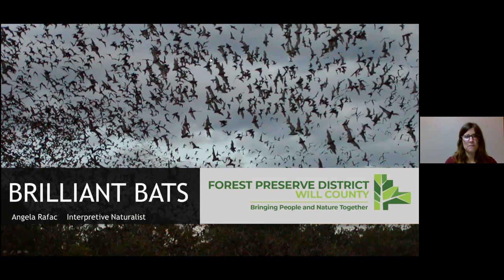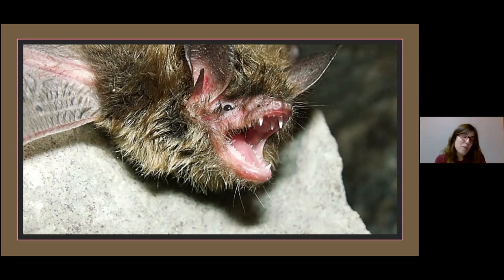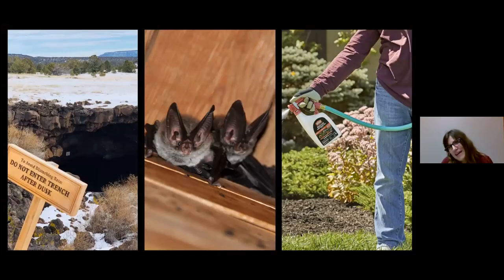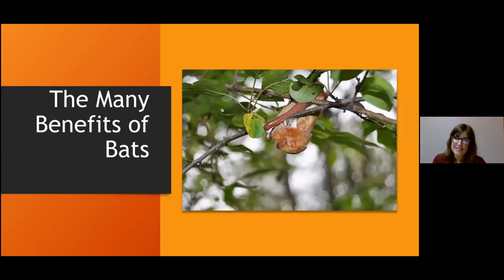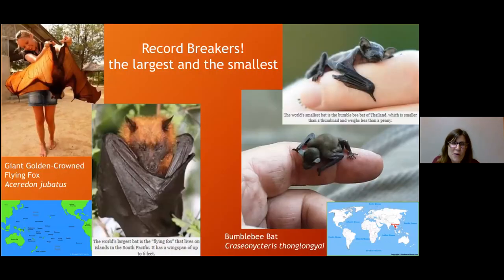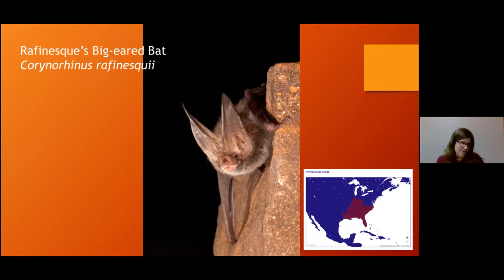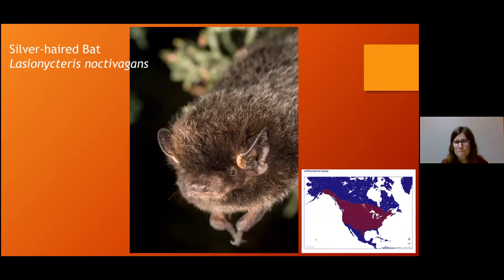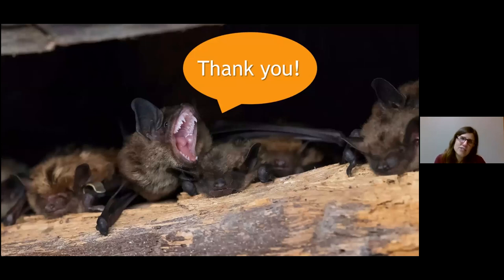Brilliant Bats!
Tired of being overrun by mosquitoes at your backyard barbecue? Invite bats to the party! Learn how these tiny flying mammals are beneficial members of a balanced ecosystem. Even with their sometimes frightening reputation, we need bats in the neighborhood. In this program, discover the different bats that call the Chicago area home, how and where they live, where they go during the winter, and how you can help them thrive.

Angela Rafac, Interpretive Naturalist - and bat expert - with the Forest Preserve District of Will County, joins us from the Four Rivers Environmental Education Center in Channahon, Illinois. With Halloween just around the corner, Angela explains why you should APPRECIATE and not fear bats! She also answers numerous bat-related questions!